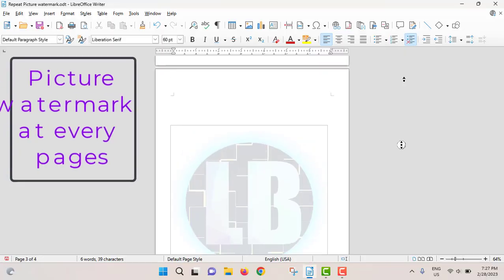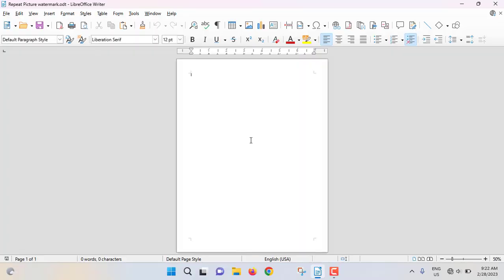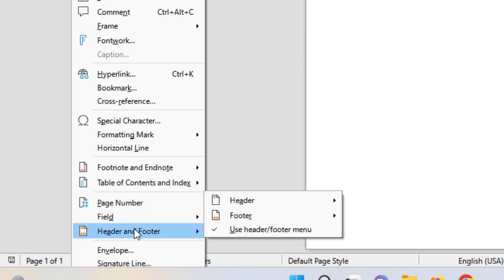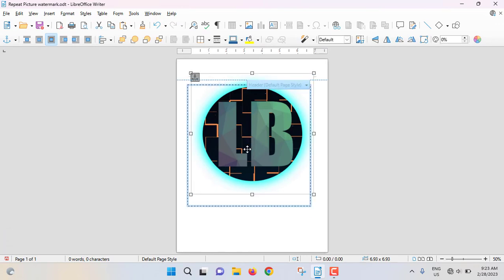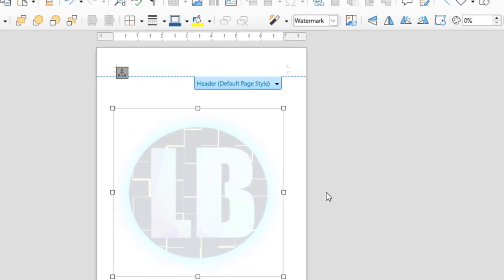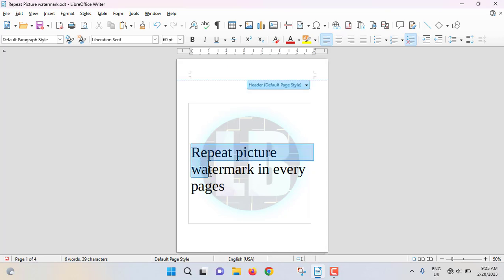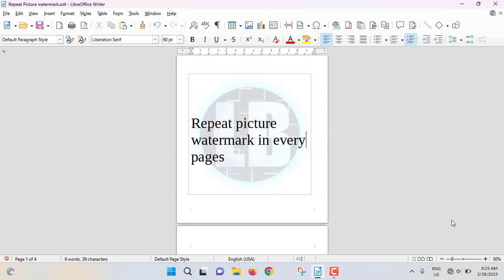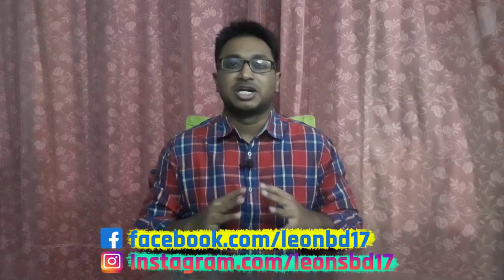How to Repeat Picture Watermark at Every Pages in LibreOffice Writer? | Add Picture Watermark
In this video I have shown how to add picture watermark at every pages in LibreOffice Writer. Picture watermark in LibreOffice Writer can be repeated by using header of footer. There is no such direct way to add picture watermark at every pages by default. Placing an image behind the text in LibreOffice Writer is easy but when it should be repeated that image at every pages then we have to do it by using header or footer.
Click on Following Timestamps to Watch the Certain Point:
0:00 | Intro
0:10 | Picture Watermark at every pages
0:39 | Insert Header
0:45 | Insert Image
0:59 | Select 'watermark' as Image Mode
1:01 | Wrap 'In Background'
1:46 | Conclusion